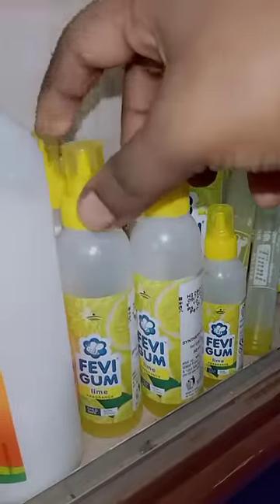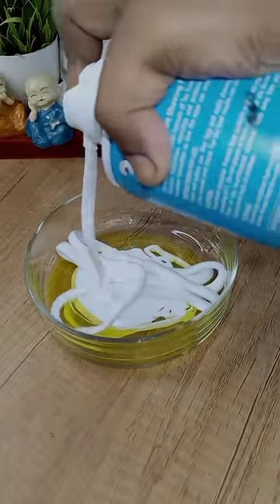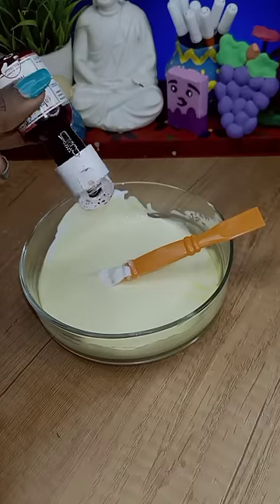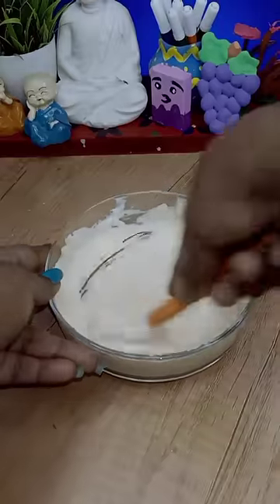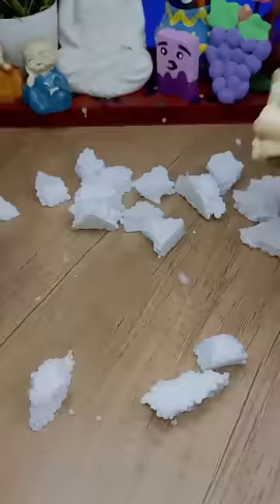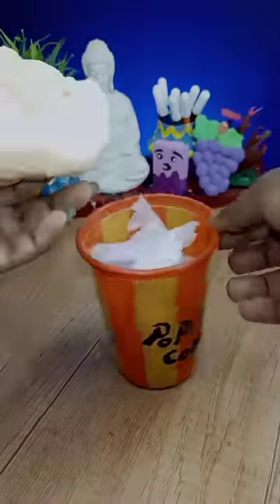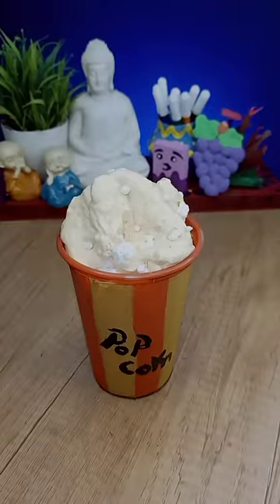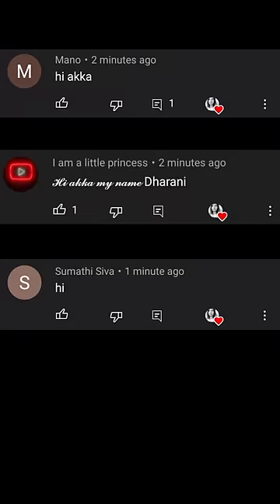Homemade Popcorn 🍿Slime ..😱 No Activatour No borex